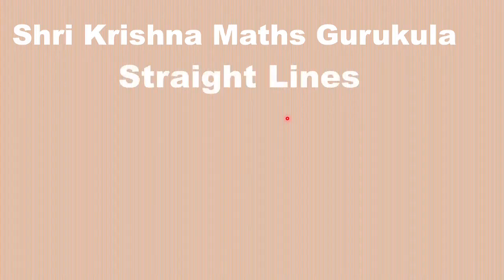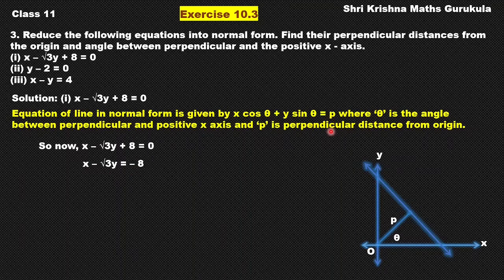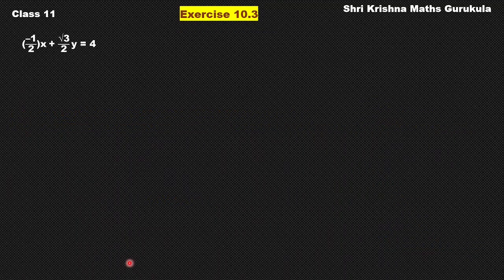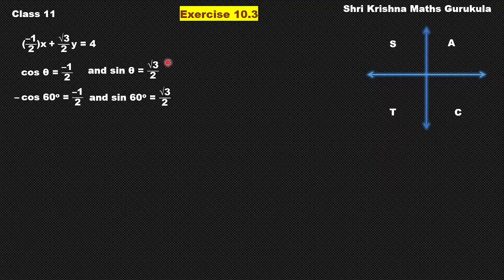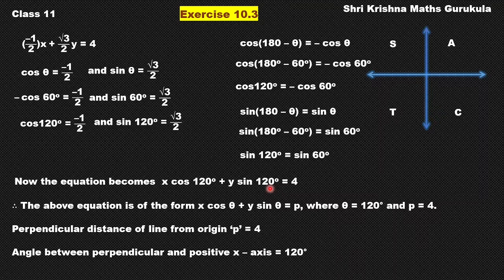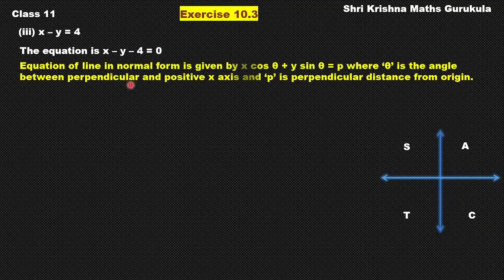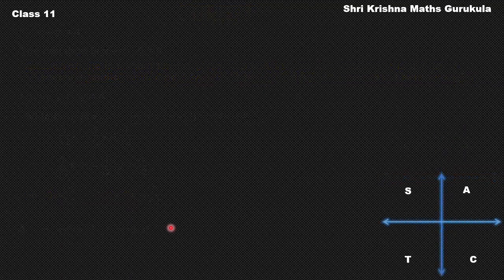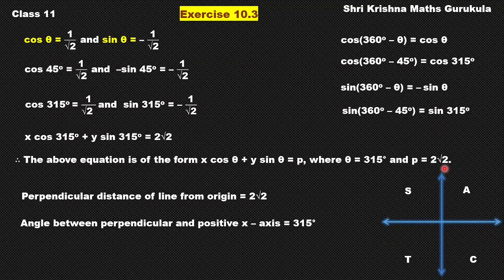Straight Lines class 11 Exercise10.3 question 3 |Straight lines Exercise 10.3 in English |Chapter 10